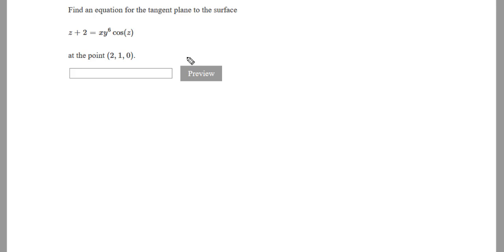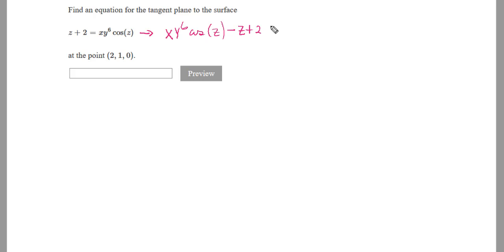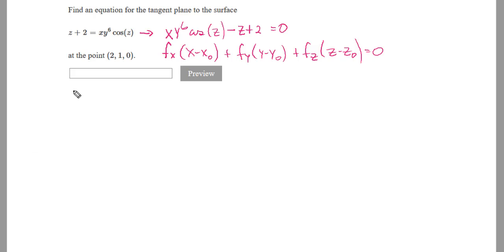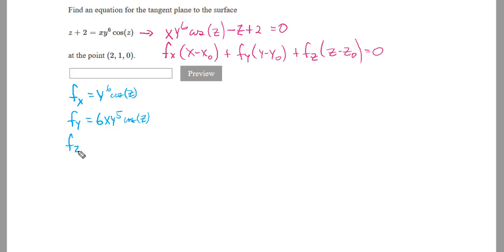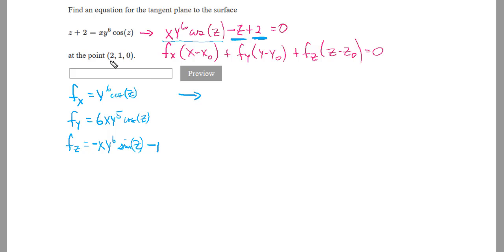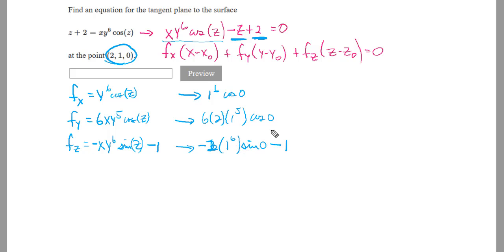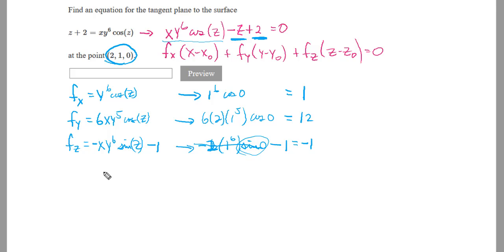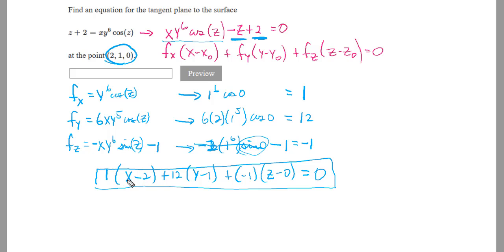2415xyz example 4 4 6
Calculus 3, Tangent plane